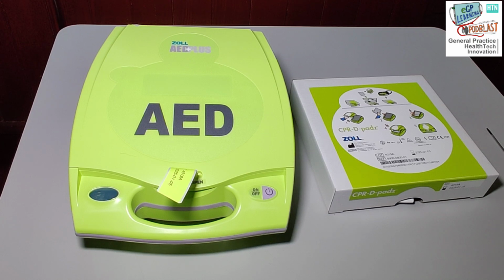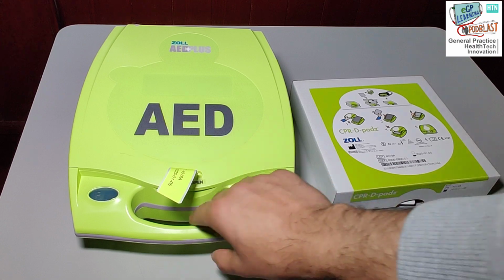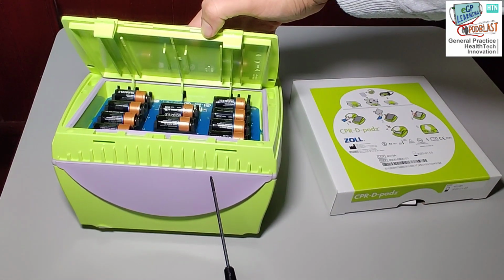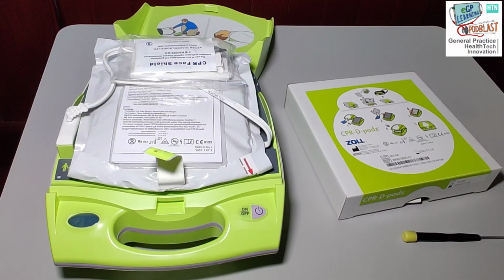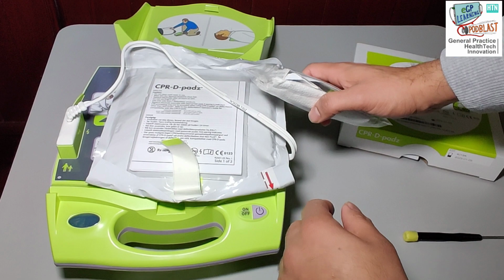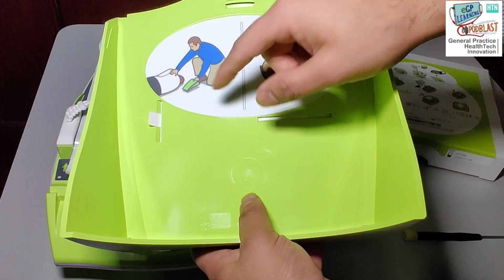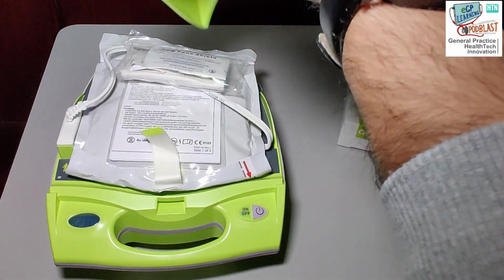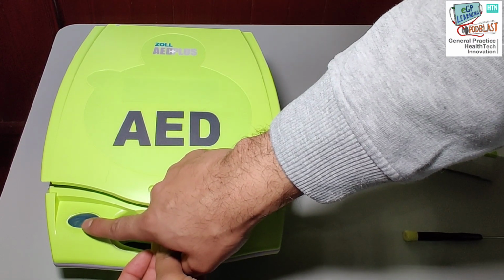How to set up the Zoll AED plus semi automatic defibrillator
Watch how to quickly and effectively set up your Zoll AED plus semi-automatic defibrillator in under five minutes.